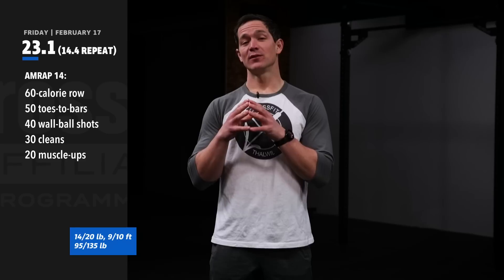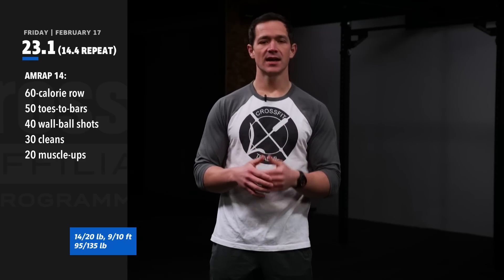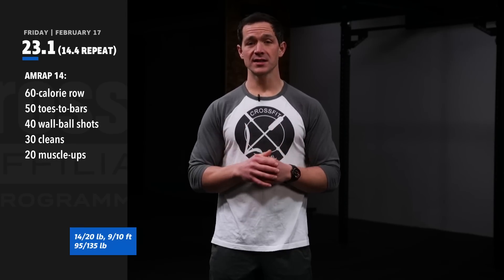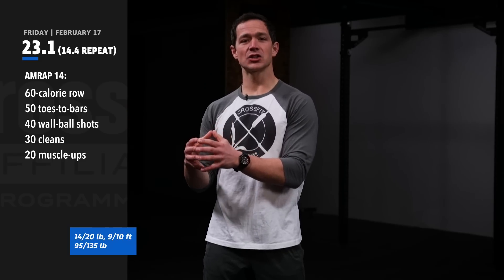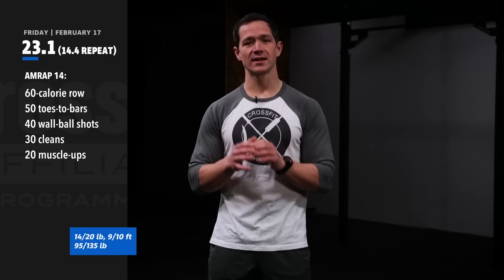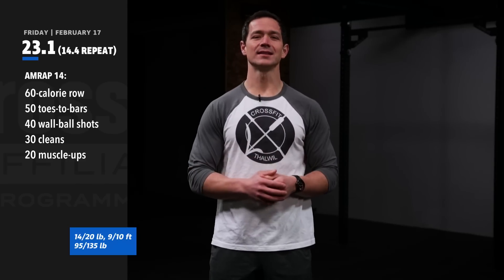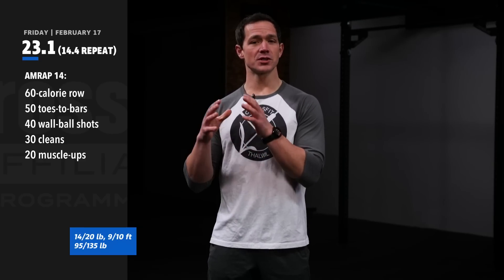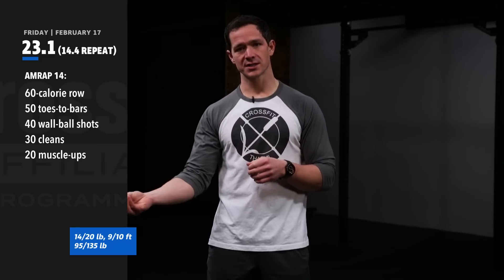Open Workout 23.1 — CrossFit Affiliate Programming Tips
Open Test 23.1 is live!

James Hobart, CrossFit Seminar Flowmaster and CF-L4, helps you prepare for the first week of the 2023 NOBULL CrossFit Games Open.

Set yourself and your members up for success by reviewing the full class plan, intended stimulus, and how to run multiple heats for Open Test 23.1

For full test details, movement standards, and the official scorecard,